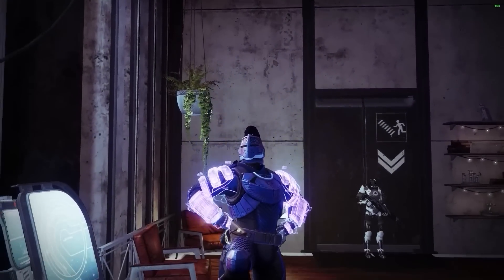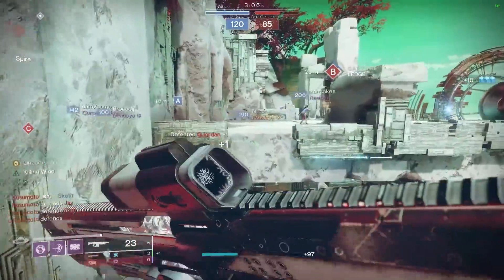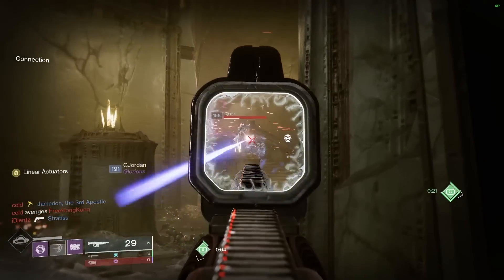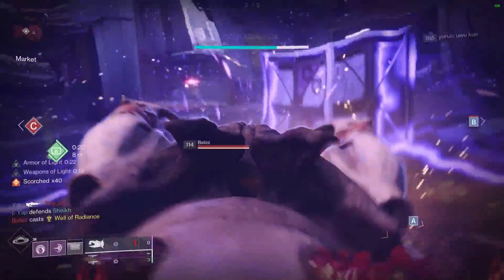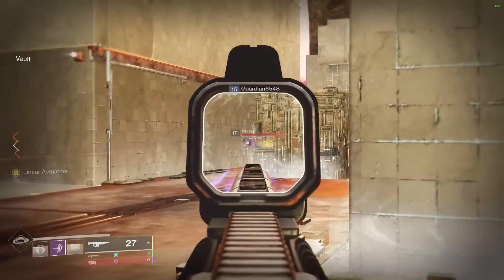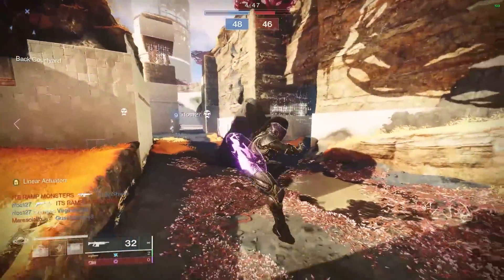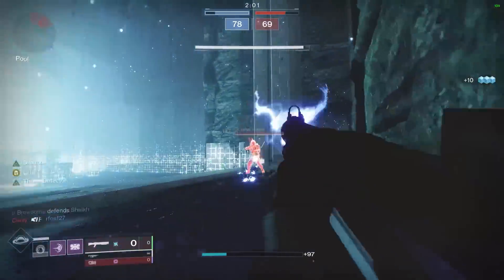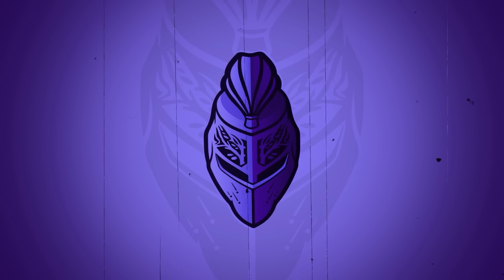This HIDDEN GEM Auto Rifle Might Be BETTER Than Lodbrok...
False Promises Gang